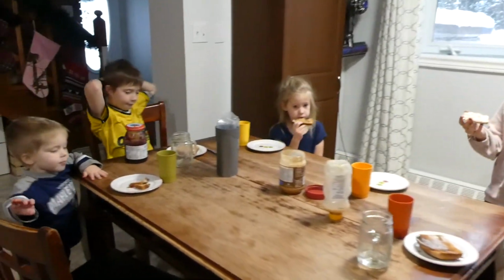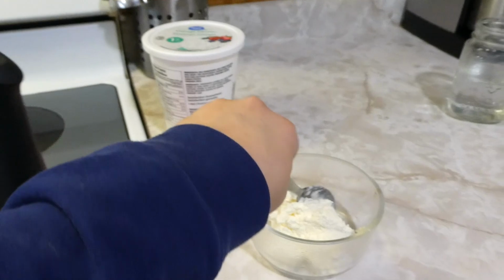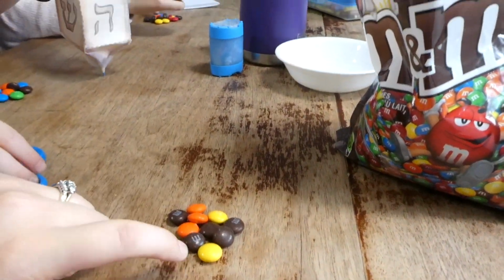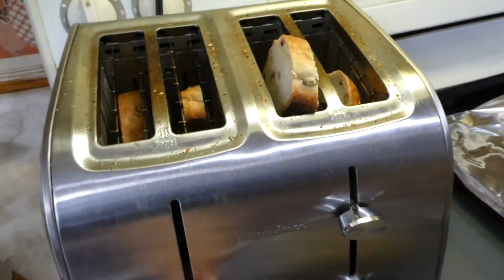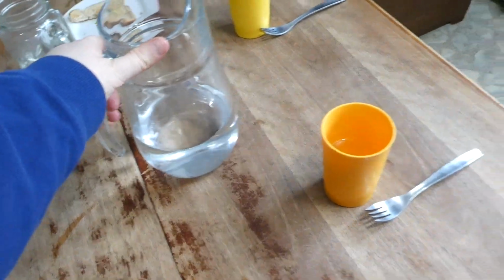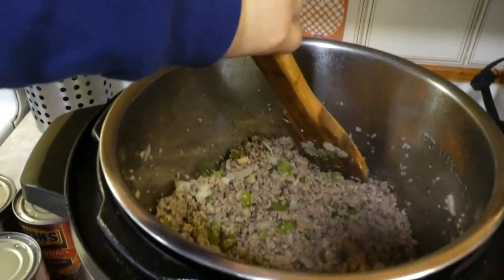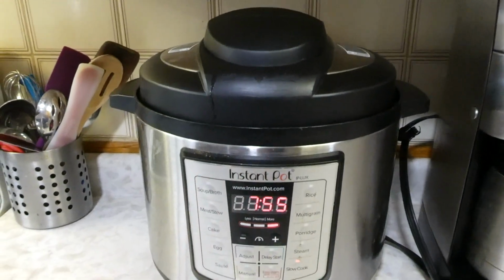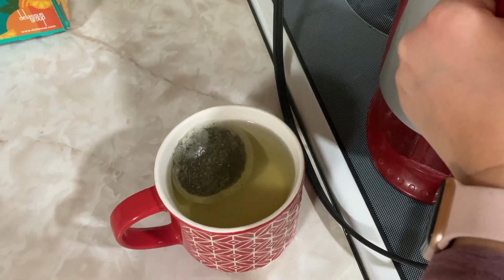FULL DAY OF FOOD! | LARGE FAMILY WHAT WE EAT IN A DAY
Hey friends! Today I'm sharing another what I eat in a day, full day of food for our family of seven.

Hi everyone! My name is Julie, and I'm a mama to FIVE! My kids are 11, 9, 8, 6, and 3. Wednesdays are grocery hauls, full days of food, or what I eat in a day.  I also post large family vlogs on Fridays. I always read your comments! :)